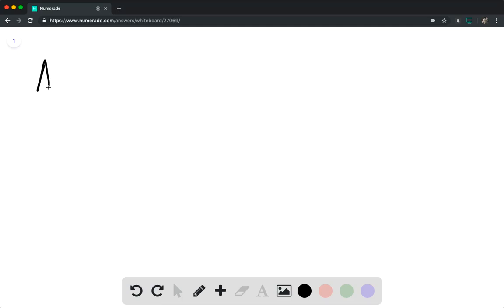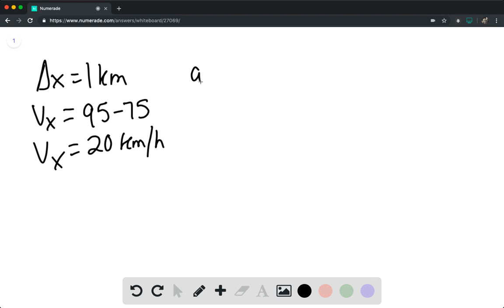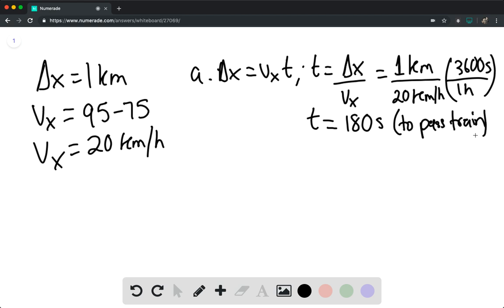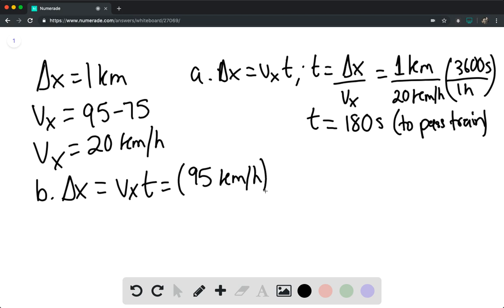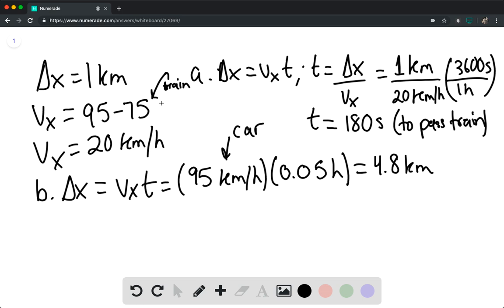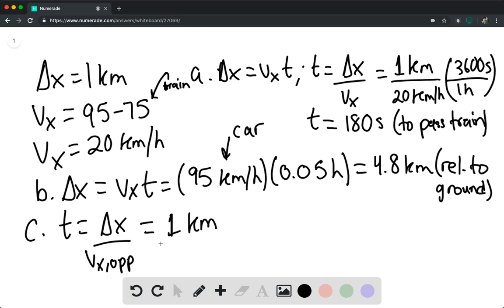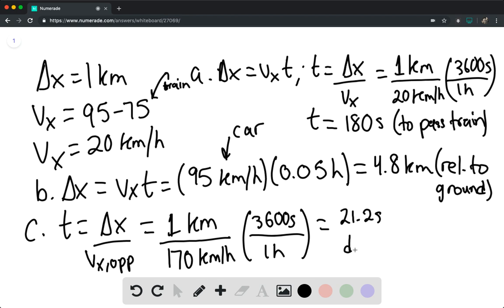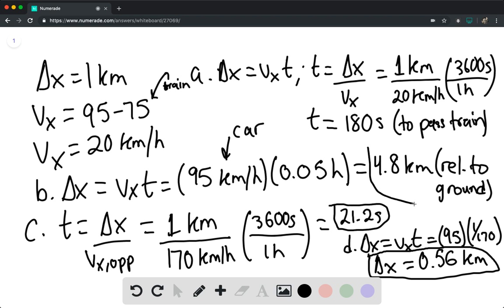A car moving at 95 kmh passes a 1 00 km long train traveling in the same direction on a track that i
A car moving at 95 kmh passes a 1.00-km-long train traveling in the same direction on a track that is parallel to the road. If the speed of the train is 75 kmh, how long does it take the car to pass the train, and how far will the car have traveled in this time What are the results if the car and train are instead traveling in opposite directions

📕 Economics Q&A
📕 Chemistry Q&A
📕 Math Q&A
📕 Statistics Q&A
📕 Computerscience Q&A
📕 Accounting Q&A
📕 Biology Q&A
📕 Physics Q&A